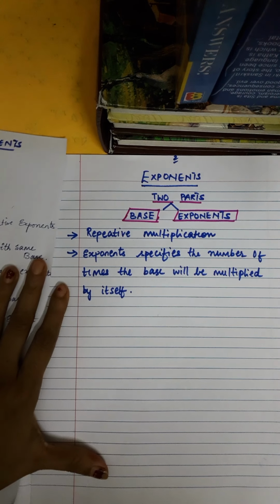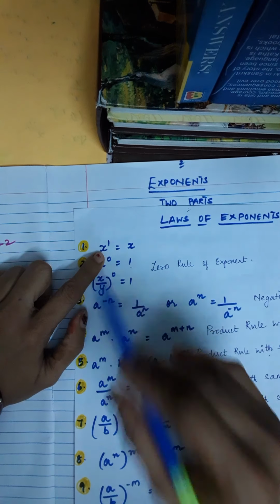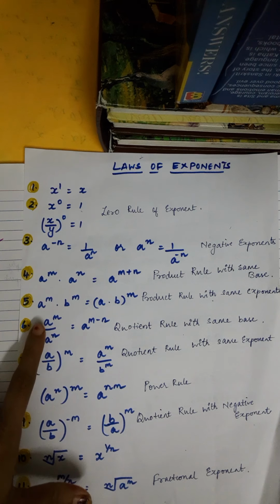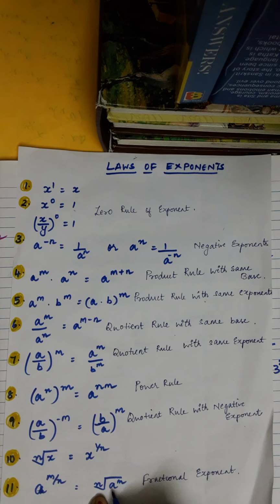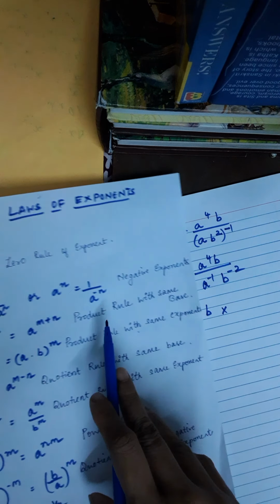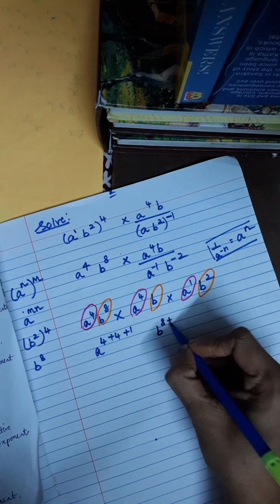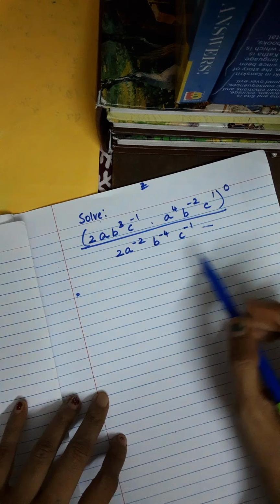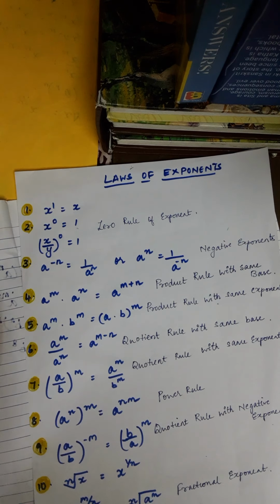Chapter - Exponents with solved examples.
Exponents  , Laws of Exponents  , Rules of exponents , Apply exponent  rules , Exponents  examples.